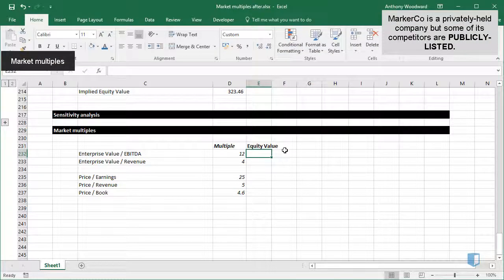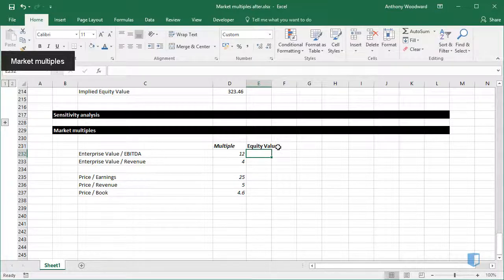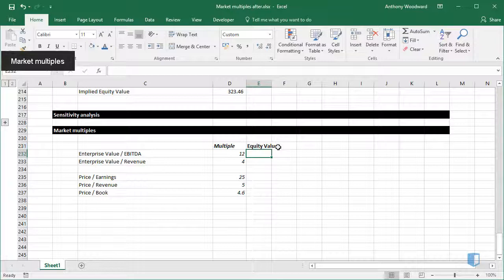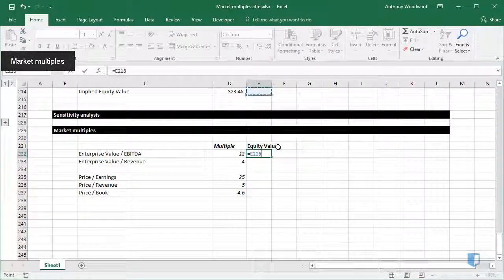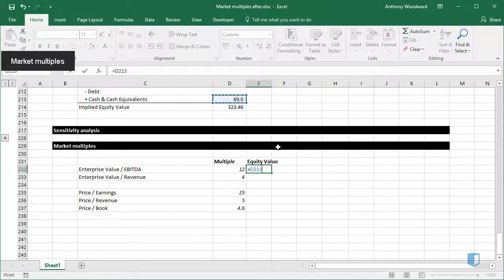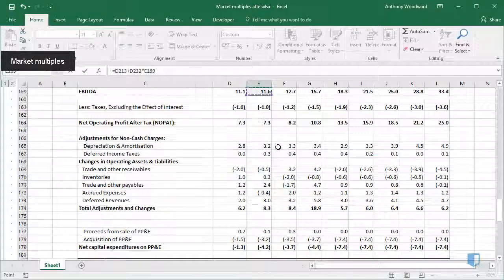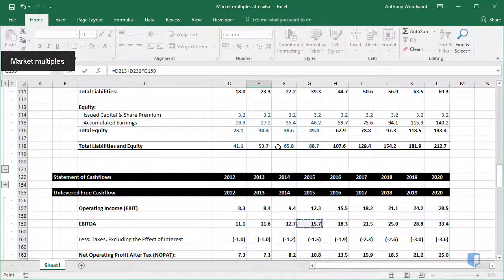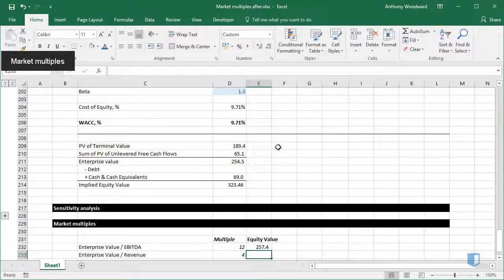Calculating Enterprise Value to EBITDA Multiple in Excel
Multiples are a common method of valuing a company. Enterprise value to EBITDA is a common multiple used for this purpose. This video demonstrates how to calculate this multiple.